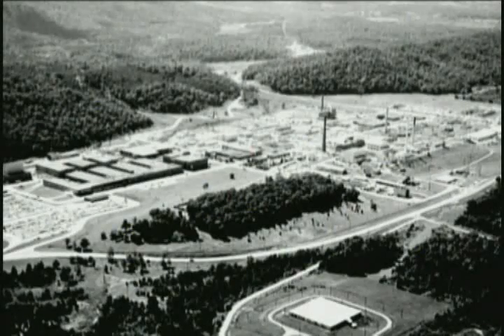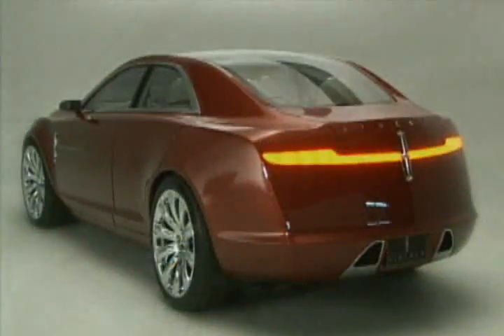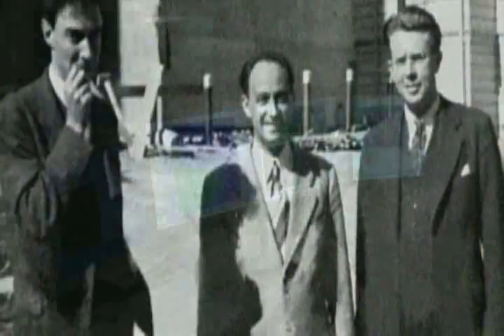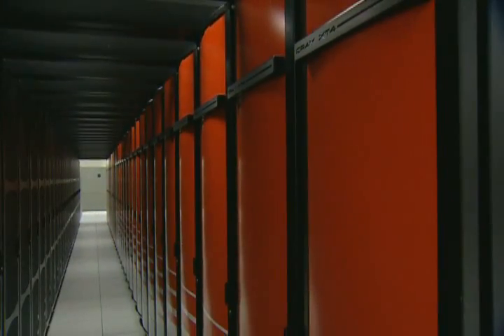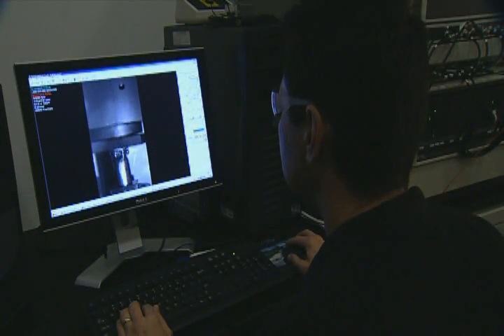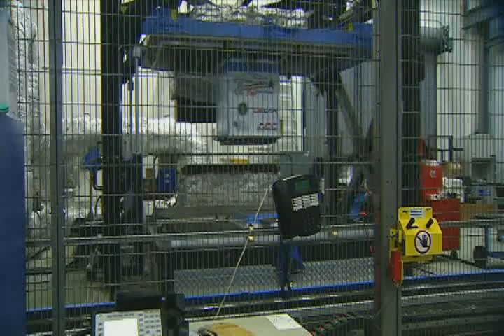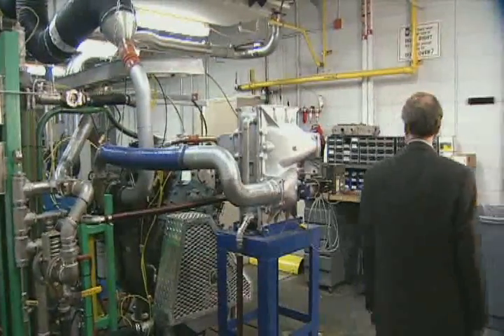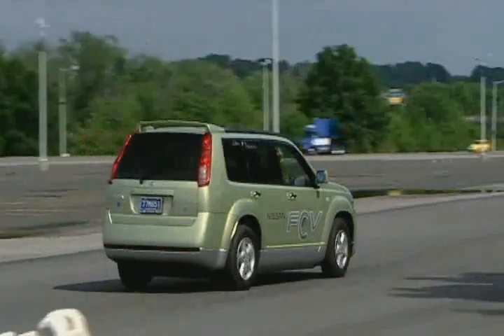Energy Smart Fuels & Vehicles 2007 - Oak Ridge National Lab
MotorWeek and U.S. Department of Energy Video on Oak Ridge National Lab